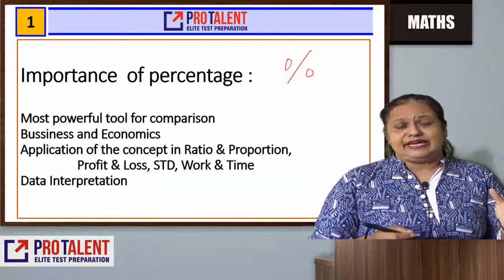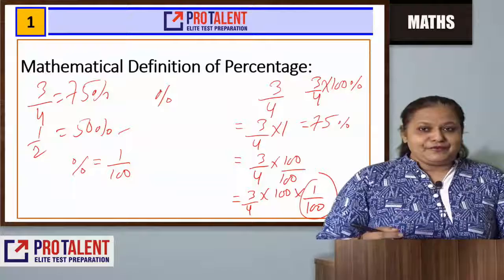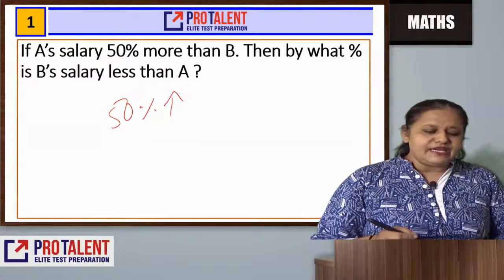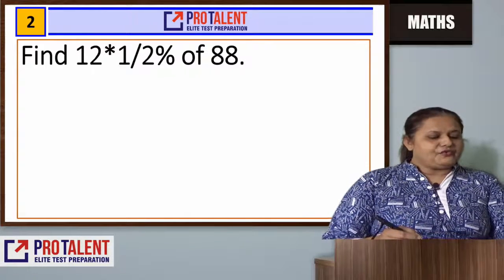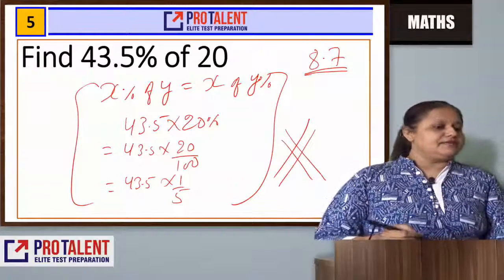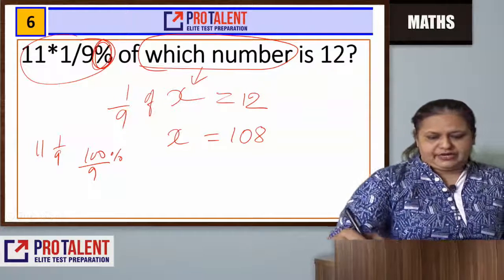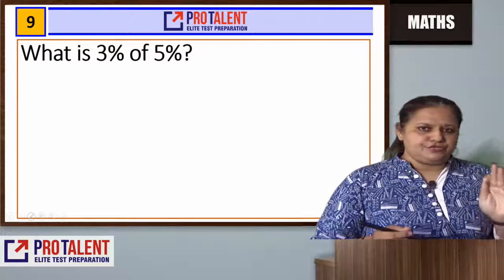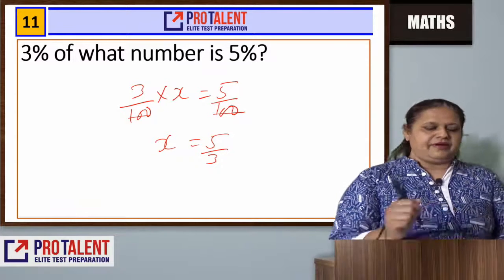Quantitative Aptitude I Percentage Fundamentals I Session 03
Maths/Numerical Ability/Quantitative Ability is very important section for various competitive exam.

Register at the above link and you will get practice material for the same.

This video is useful for all After 12th Entrance exams like NPAT, SET, IIM IPM, Hotel Management, and various other entrance exams, Bank PO, Bank Prelim, CMAT, CSAT for UPSC Civil Services, SSC, NDA, UGC NET, NET, CLAT and various other MBA/Law/BBA entrance exams.